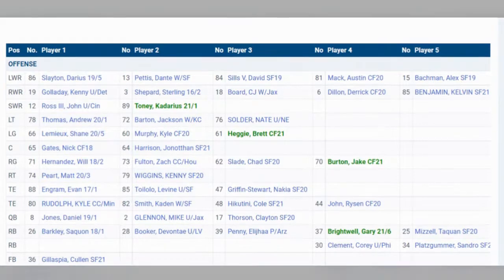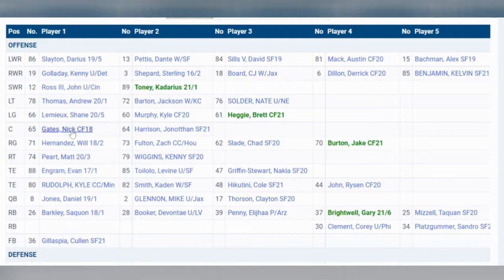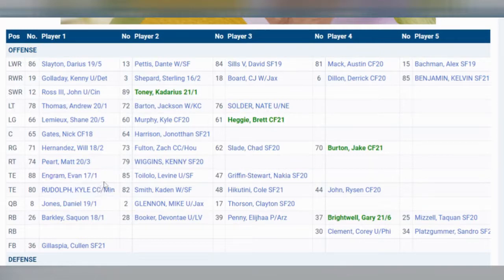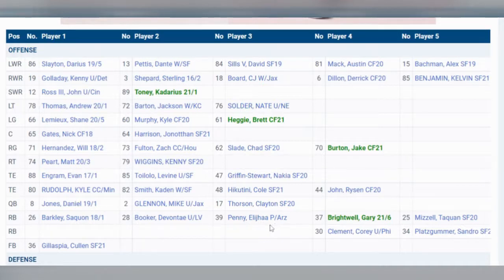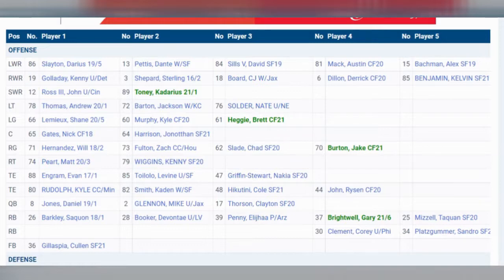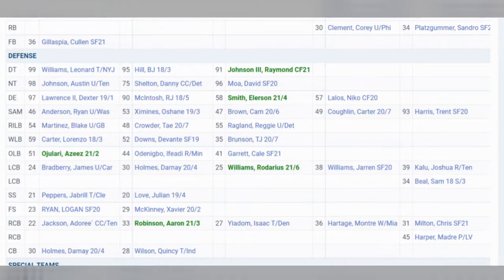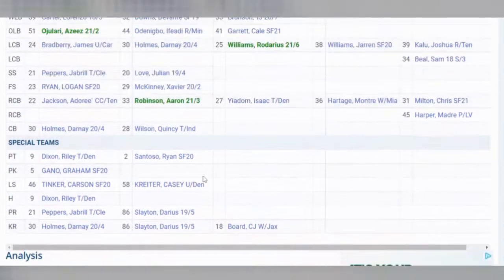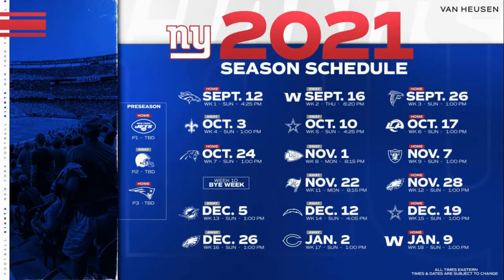New York Giants 2021 Analysis and Breakdown | #23 Ranked Team (What If?)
Today we take a look at the New York Giants next year, analyze and break down their team, and I give my overall thoughts for them next season. Leave your opinions down below, tell me what I should do next, and have a great day!

Timestamps:
Intro - 0:00
Offense Breakdown - 0:57
Defense Breakdown - 13:10
Special Teams Breakdown - 20:35
2021 Schedule And Final Thoughts - 21:01
Outro - 24:20

Learn about my custom Madden 21 roster and how to set up the best franchise